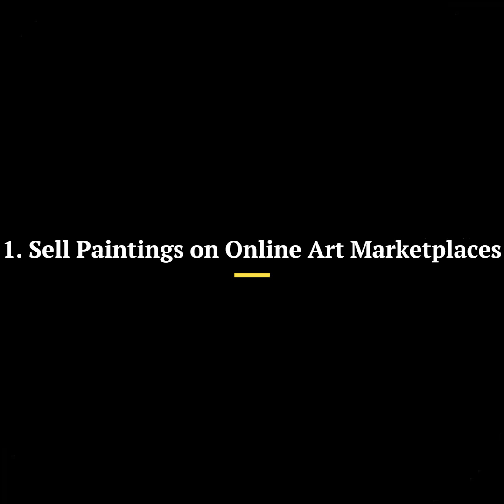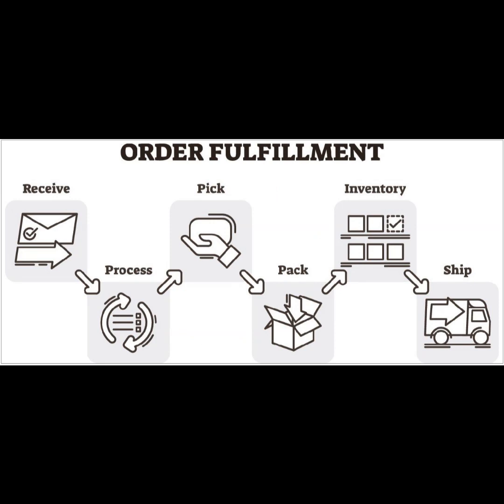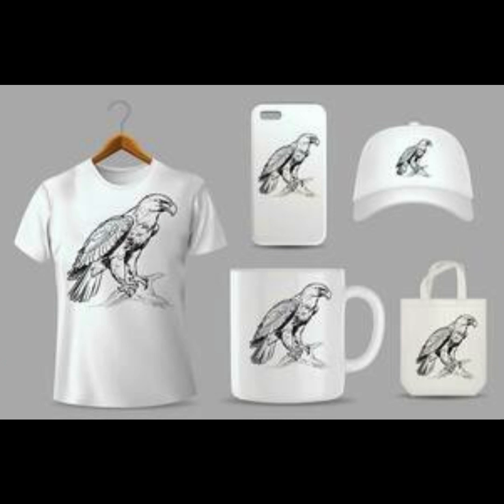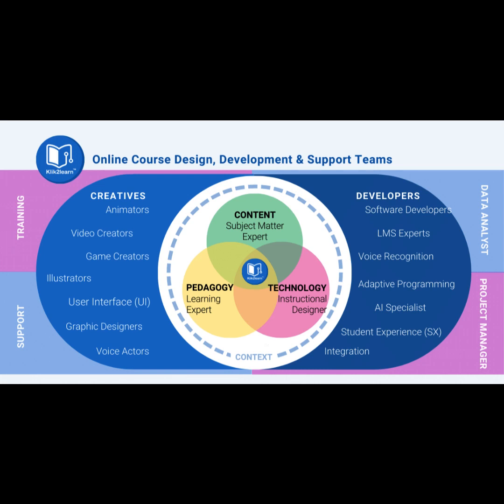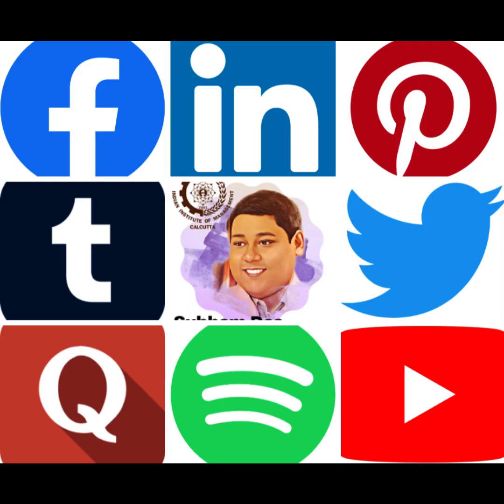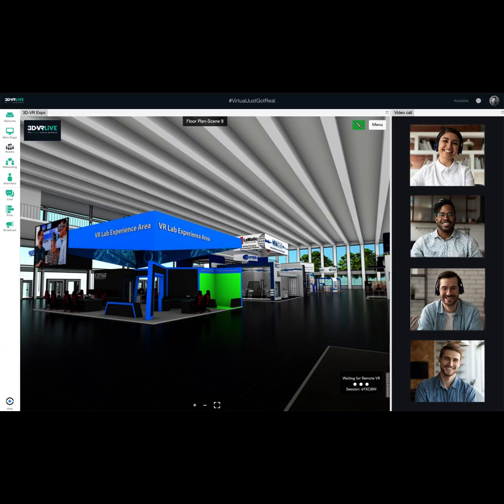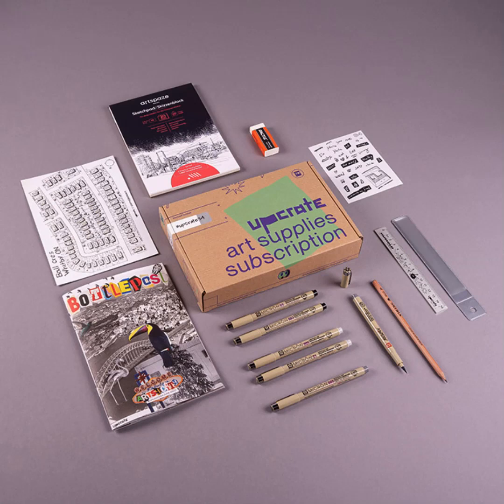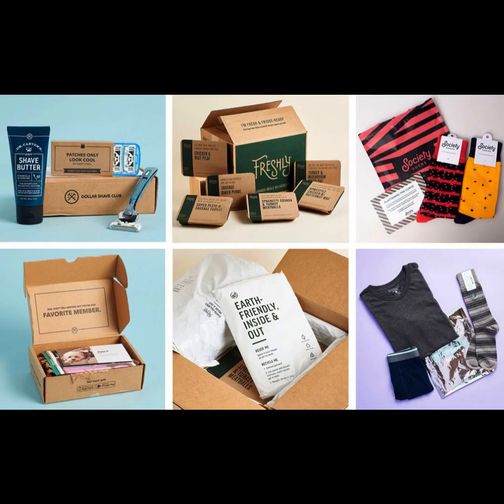EMO4-Painter: Online Income Ideas, JUST FOR YOU!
5 UNCOMMON & Easy Online Income Ideas for Painters. Both Students & Professionals can use these. Stepwise Online Side-Hustle Ideas.

*1. Sell Paintings on Online Art Marketplaces:*

   Step 1. Join Online Art Marketplaces.
   Sign up on popular online art marketplaces like Etsy, Saatchi Art, or Artfinder. These platforms specialize in selling art.

  Step 2. Set Up Your Shop.
   Customize your shop profile, add a bio, and write engaging descriptions for your artwork. Include pricing, dimensions, and shipping information.

   Step 3. List Your Paintings.
   Create individual listings for each painting. Include high-quality images from various angles, details about the inspiration, and any special framing options.

   Step 1. Find a Printing Partner.
   Research and collaborate with a reliable printing partner that offers high-quality art prints and custom merchandise production. Some options include Printful, Printify, or a local print shop.

  Step 2 Design Your Merchandise,
   Create digital versions of your artwork that are suitable for printing on various products. Ensure the artwork meets the printing partner's specifications.

   Step 3. Set Up an E-commerce Website.
   Create a website using platforms like Shopify, WordPress with WooCommerce, or BigCommerce. Customize your site to showcase your artwork and merchandise.

   Step 4. List Products and Set Prices.
   Add your art prints and merchandise to your e-commerce site, set prices, and provide detailed product descriptions.

*3. Teach Online Painting Classes:*

   Step 1. Plan Your Courses.
   Outline your painting courses, including lesson plans, video content, and resources. Determine the skill level you'll cater to, such as beginners or advanced artists.

   Step 2. Choose an Online Course Platform.
   Select an online courses platform like Udemy, Teachable, or Skillshare to host your courses. Create course outlines and set prices.

   Step 3. Create Video Lessons.
   Record high-quality video lessons demonstrating painting techniques, tips, and step-by-step tutorials. Edit the videos for clarity.

*4. Host Virtual Art Exhibitions and Auctions:*

   Step 1. Curate Artworks.
   Select a collection of your best and most unique paintings for a virtual art exhibition.

   Step 2. Create a Website or Use Art Platforms.
   Either create a dedicated website for your virtual exhibition or use art platforms like Artsy or Artsteps, which offer virtual gallery spaces.

   Step 3. Build an Online Audience.
   Promote your virtual exhibition through social media, email newsletters, and art-related forums. Consider collaborating with other artists for a broader reach.

*5. Art Subscription Boxes:*

   Step 1. Define Your Art Subscription Concept.
   Decide what you want to offer in your art subscription boxes. It could include exclusive prints, original mini-paintings, art supplies, or a combination of these.

   Step 2. Source Supplies and Artwork.
   Procure the necessary art supplies and create exclusive artwork or prints that you'll include in each subscription box.

   Step 3. Set Up an E-commerce Platform.
   Create an e-commerce website to showcase your subscription box offering. Use platforms like Shopify or Cratejoy designed for subscription services.

Chapters
(0:00) Intro: Monetize Your Art Online - Explore Profitable Pathways
(0:20) Multi-Platform Profits: Where to Sell Your Art Online
(0:24) Etsy Expertise: Launching & Thriving on This Marketplace
(0:37) Saatchi Art Exposure: Showcase & Sell Globally
(0:45) Artfinder Advantage: Expand Your Reach & Sales
(1:49) Merch Musings: Crafting & Selling Art-Based Merchandise
(1:53) Shopify Storefront: Direct Sales Opportunities for Artists
(2:00) WordPress Wonders: Building Your Own Art Sales Platform
(2:42) WooCommerce Wizardry: Open-Source Solution for Art Sales
(3:21) Brushstrokes & Business: Creating & Selling Online Art Courses
(3:46) Learning Platform Powerhouses: Choose the Right Fit for Your Course
(4:00) Skillshare Success: Building an Audience & Earning
(4:51) Virtual Art Gallery: Captivate Collectors with Online Exhibitions
(6:19) eBay Exploration: Assessing the Auction Platform for Art Sales
(6:23) LiveAuctioneers Luxe: High-End Online Auctions for Select Artwork
(6:40) Subscription Box Solutions: Recurring Revenue with Art-Based Offerings
(7:16) Shopify Subscriptions: Streamline Recurring Sales through Shopify
(7:21) Cratejoy Collaboration: Partnering for Subscription-Based Art Sales